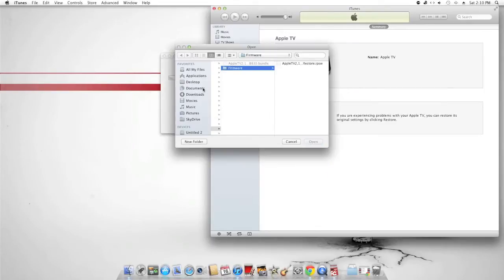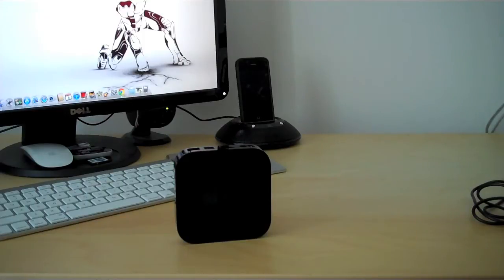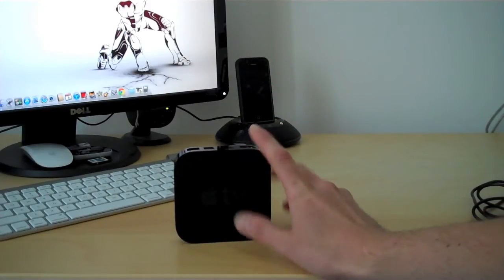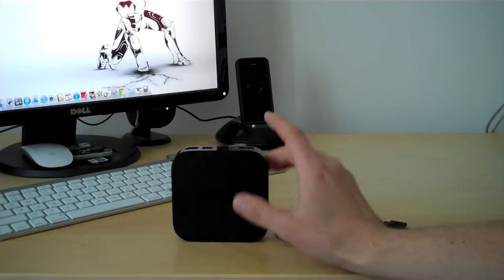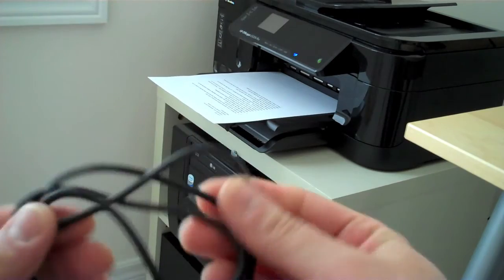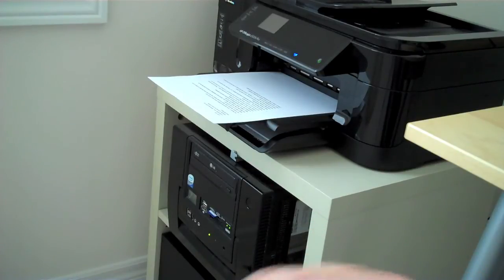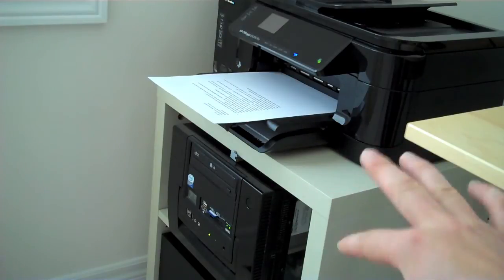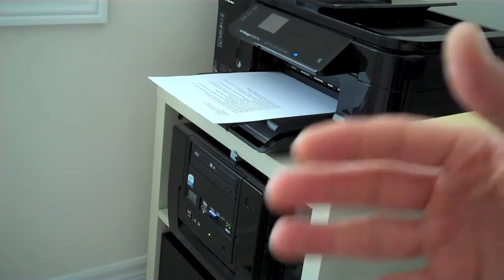Jailbreak Apple TV2 ERROR 1600/1602 Tip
Use a decent USB cable Getting error code 1600 / 1602 when trying to dump jailbroken firmware on you Apple TV2? Check out my video on a common cause of the error.